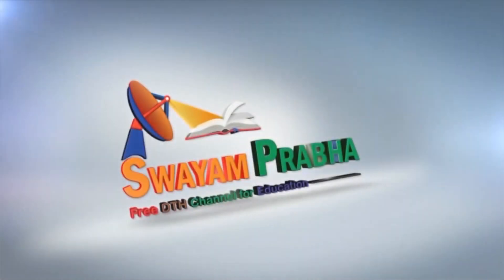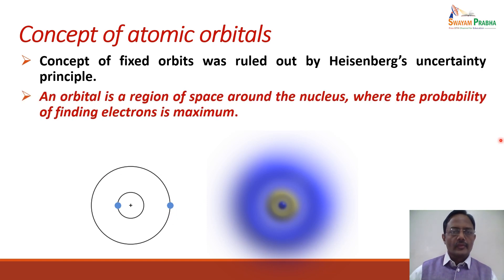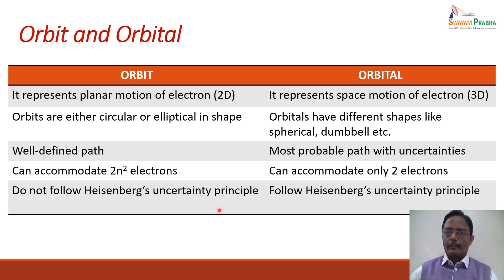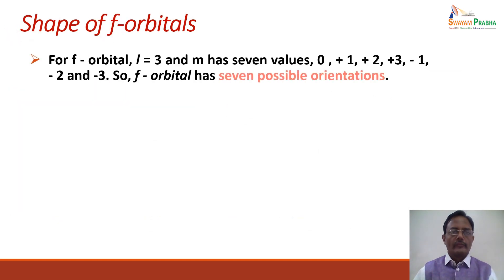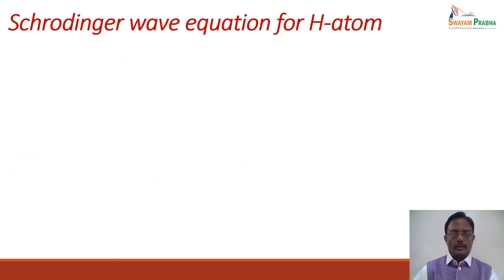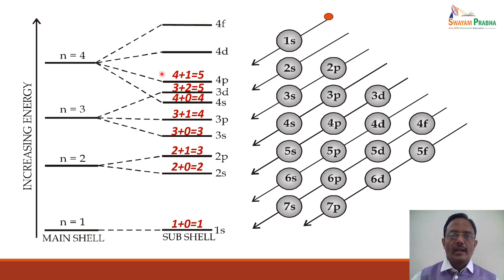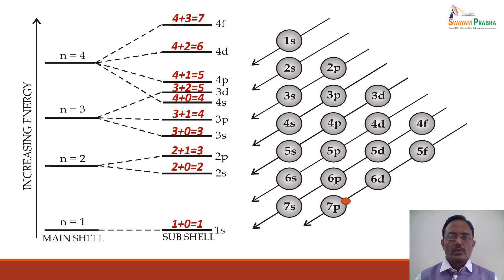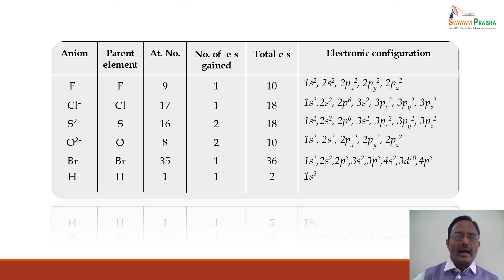Atomic structure 3